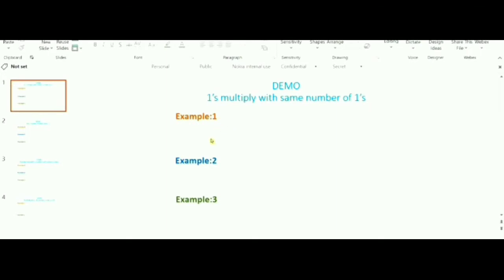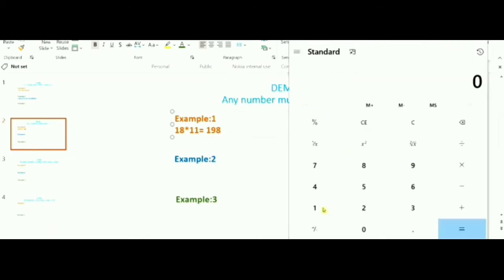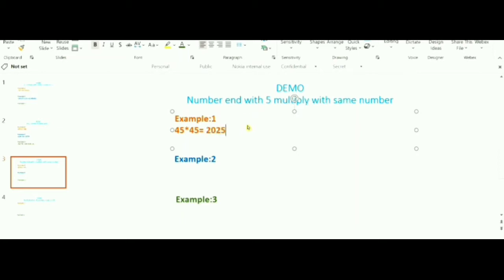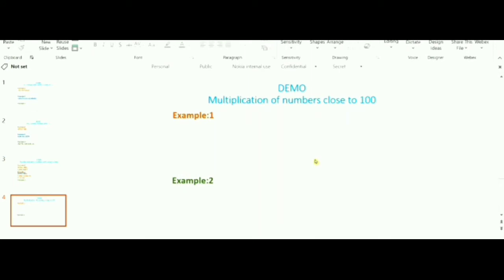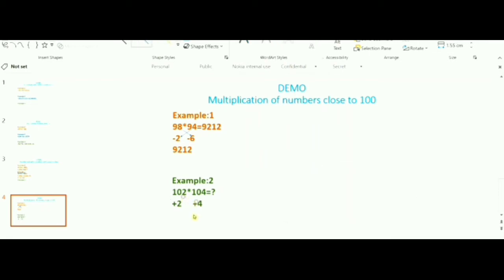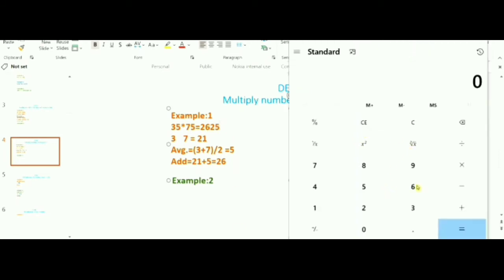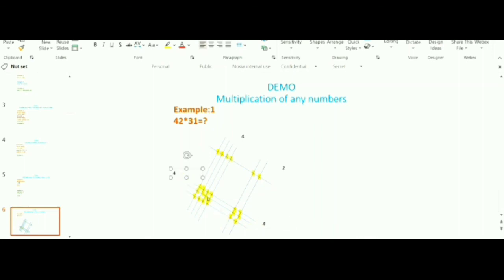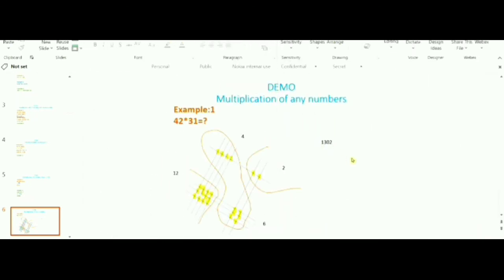Quick tricks to do multiplication | Fast multiply | Multiplication tips | SRB Connect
Quick tricks to do multiplication | Fast multiply | Multiplication tips